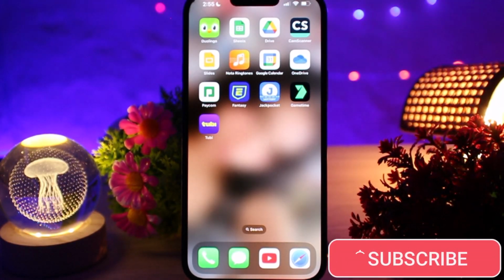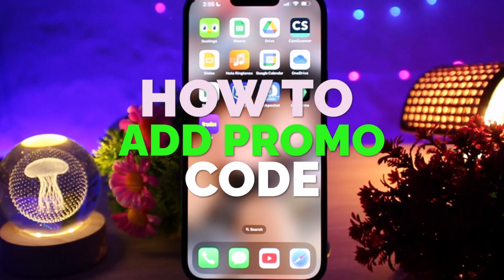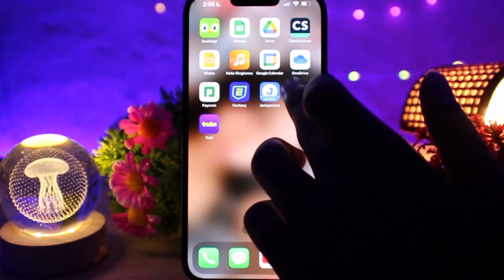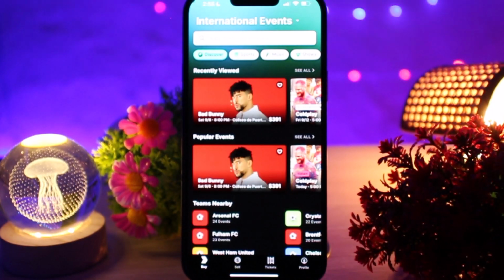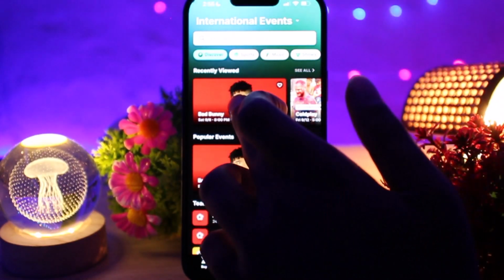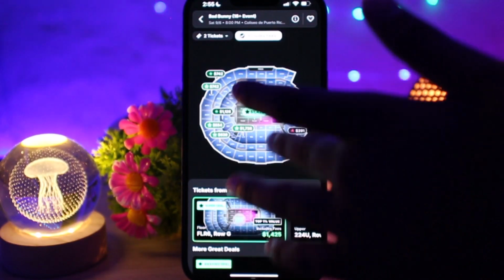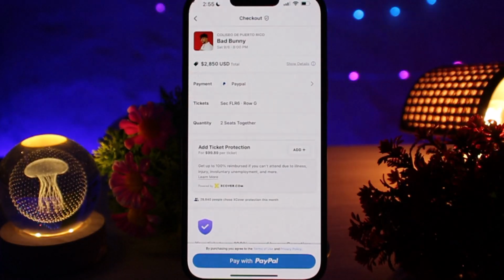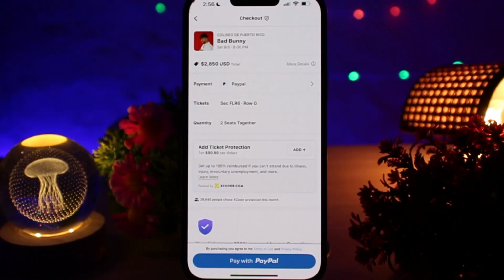Gametime Tips: How to Use Promo Codes for Discounts - Here's How YOu can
Want to know How To Add a Promo Code on Gametime but don't know how?
This quick video will guide you to Add a Promo Code on Gametime

So, in this few simple steps you can successfully Add a Promo Code on Gametime

Timestamps :
00:
00:
00:
00: